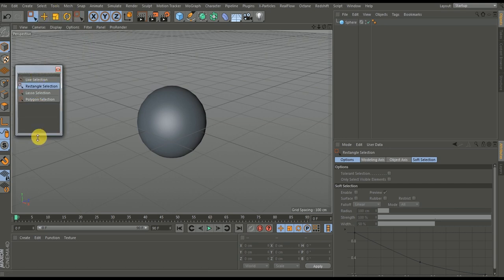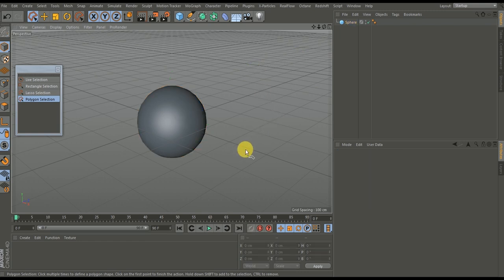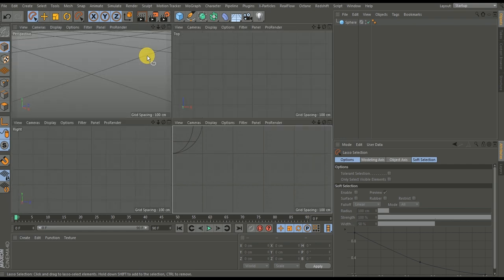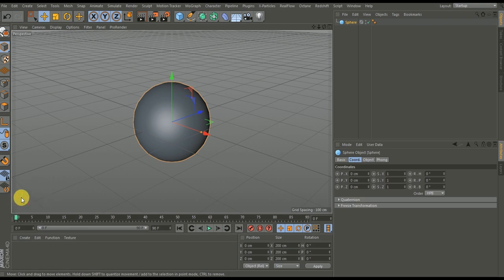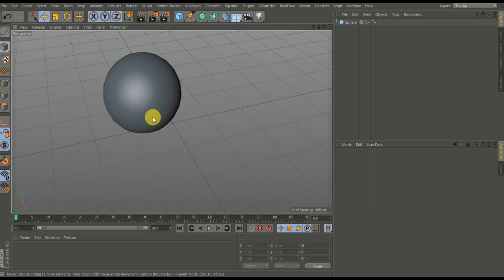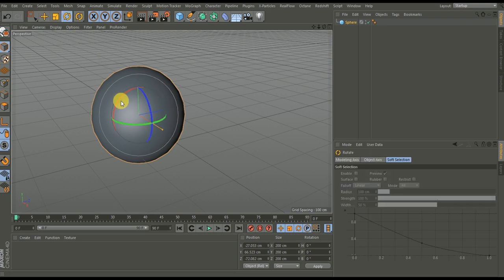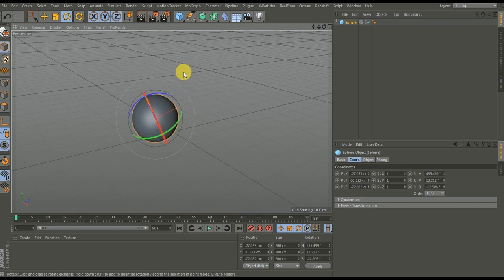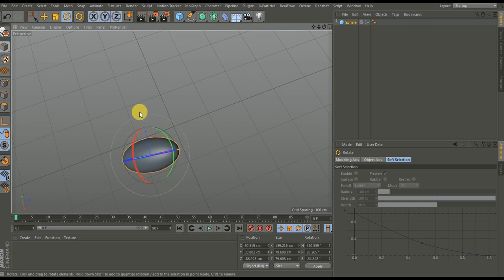Cinema 4D: Selection and Transform tools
In this tutorial, You are going to know about the various selections tools and Transform tools in Cinema 4D.

Tutorial is an absolutely beginners' one.

Solo tutorials will soon be on from this.

Thanks and God bless You!